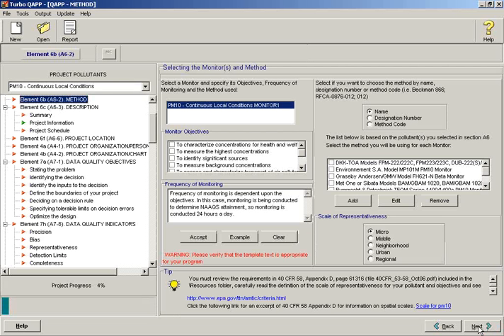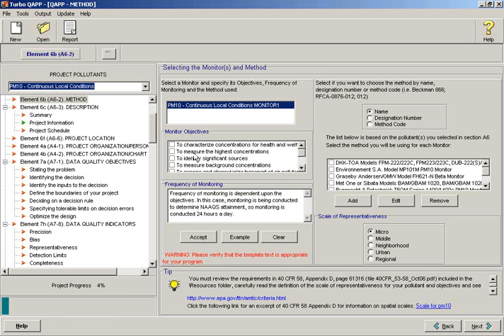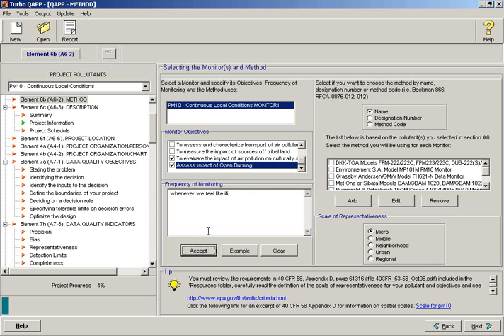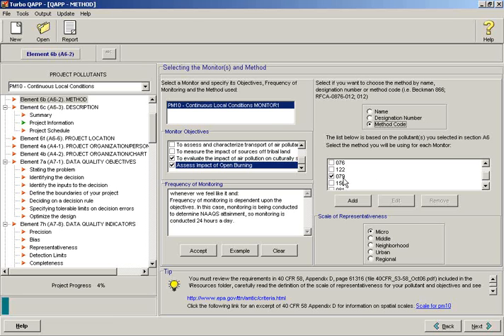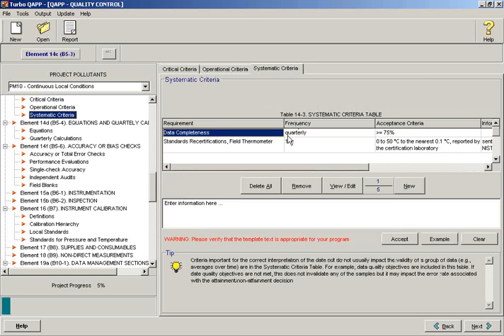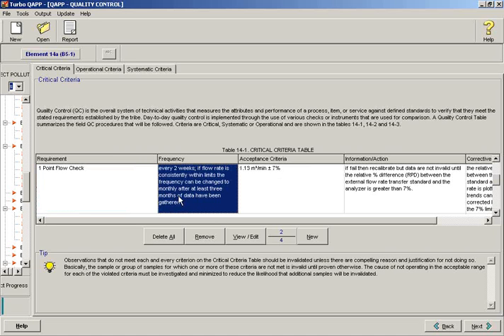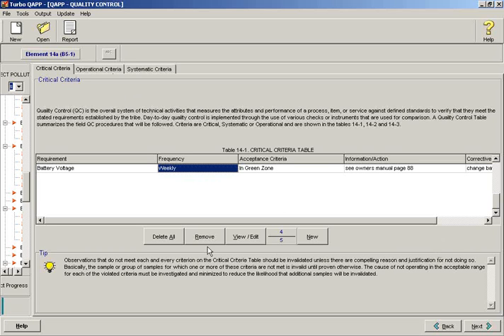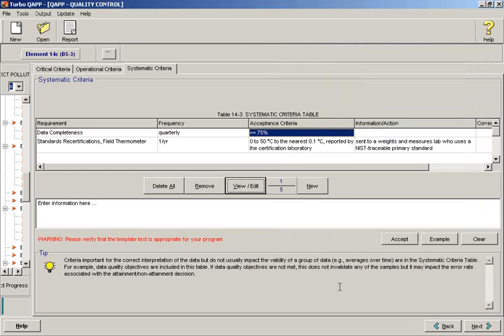Turbo QAPP Getting Started Tables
Tables in turboQAPP appear complicated at first, because you can add rows and edit cells.  This video demonstrates how to work with tables, which are very important, as most reviewers will look in the tables for summaries of your basic QA/QC requirements.